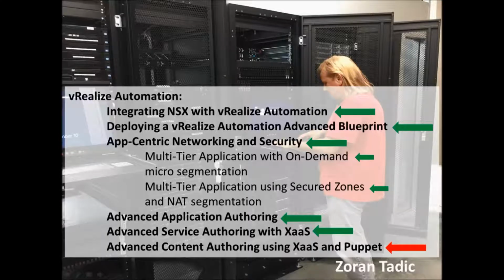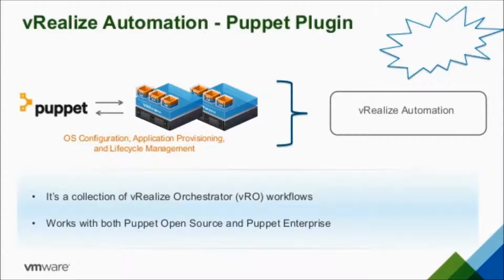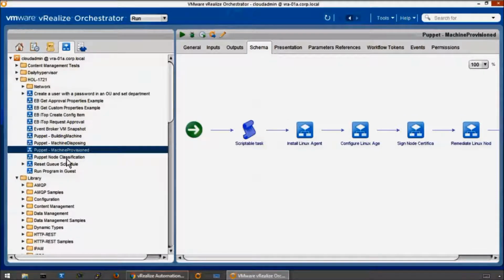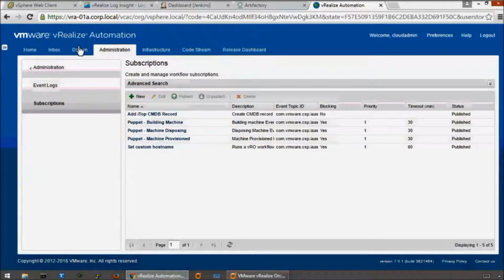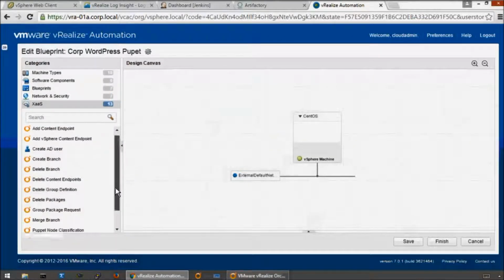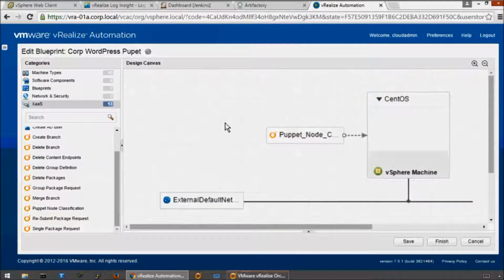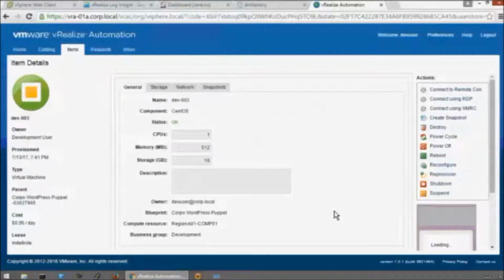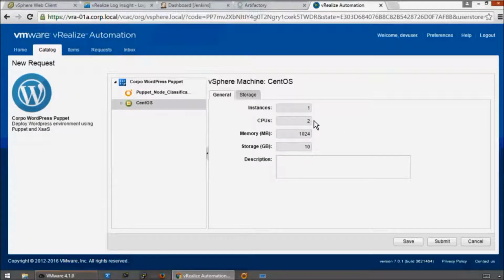Advanced Service Authoring with XaaS and Puppet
This video we will demonstrate how XaaS can be used to present Puppet as part of a converged blueprint to install and configure Apache, PHP, MySQL, … on a newly provisioned virtual machine. We will also see how easy it is to export a blueprint to a YAML file for editing.